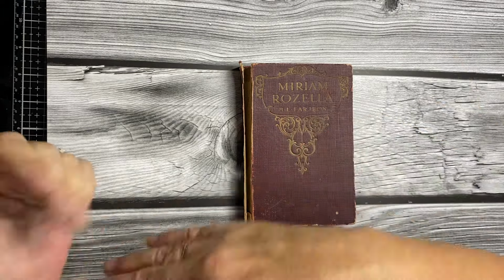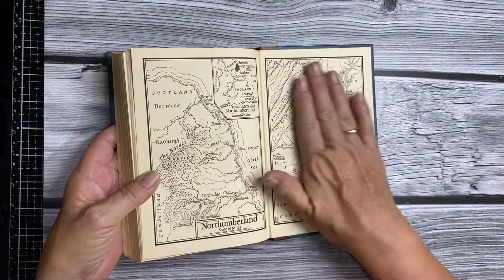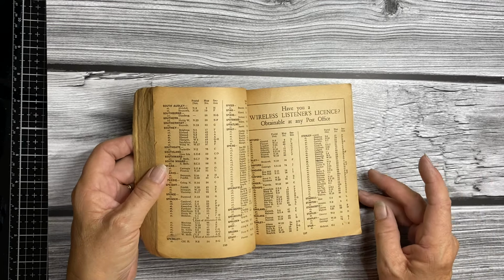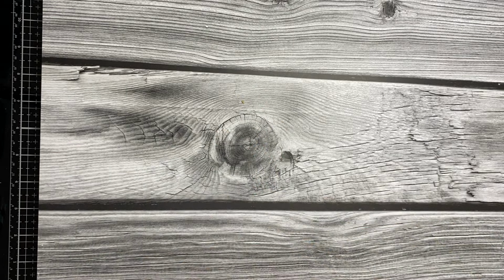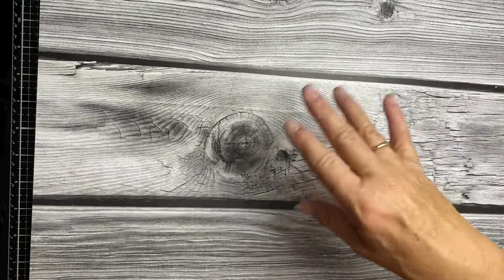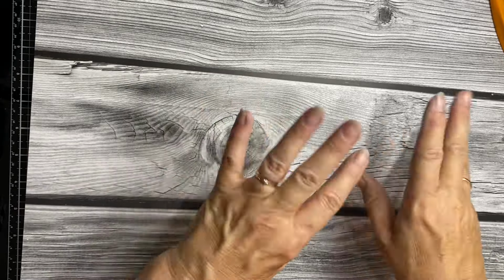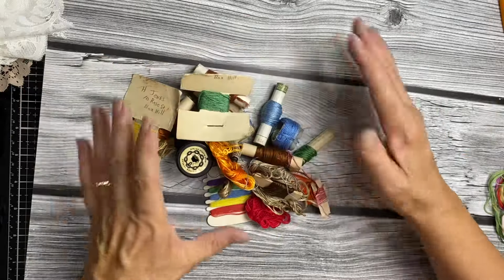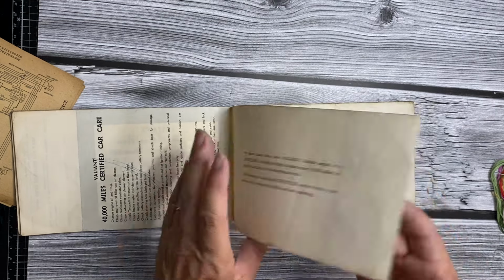Thrift shops, Book fair and Garage Sale. you name it, I went - One big day’s haul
What an awesome day finding a little bit of everything, hope you enjoy my haul

Or
Newcomb
Victoria 3219
Australia